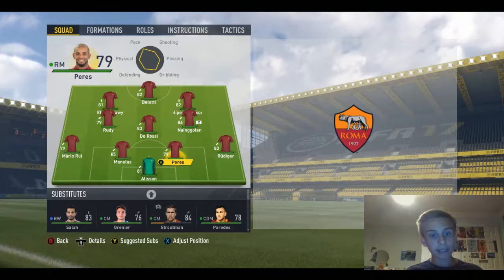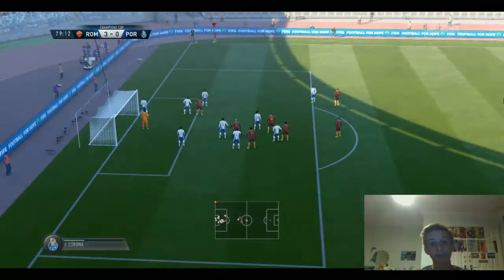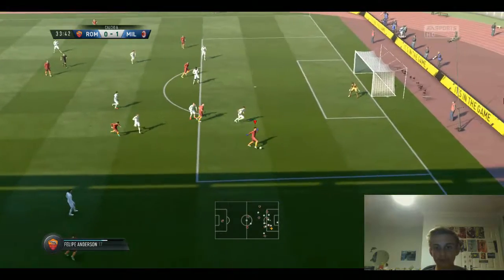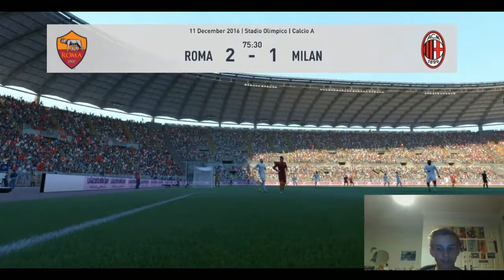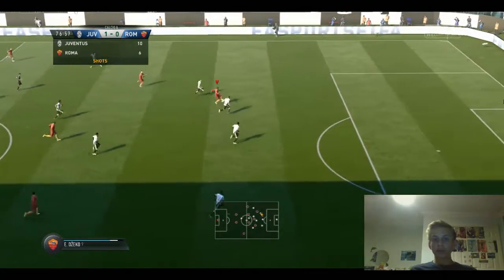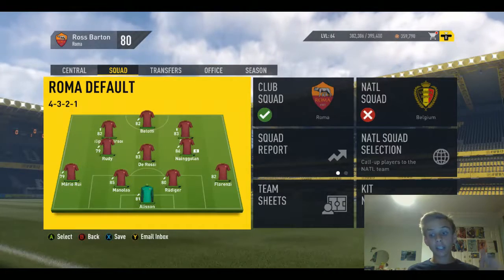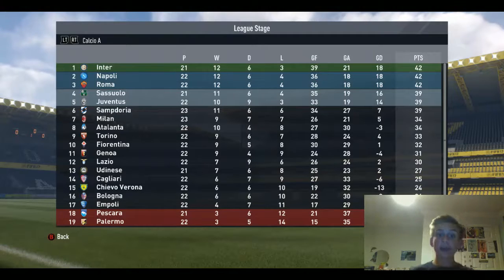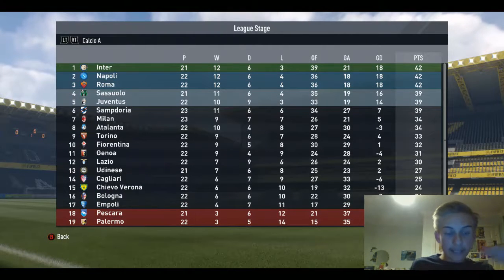Rebuilding Roma Part 3 ( Selling the family silver)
Part 3 of rebuilding roma
If your like gameplay watch the first half
If you like transfers watch the second half